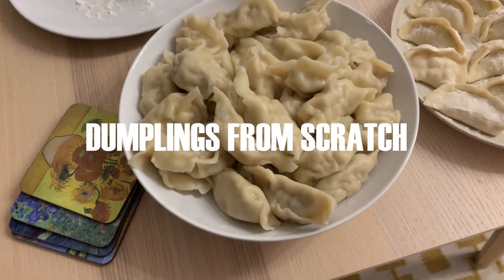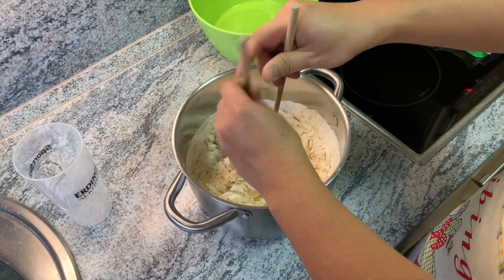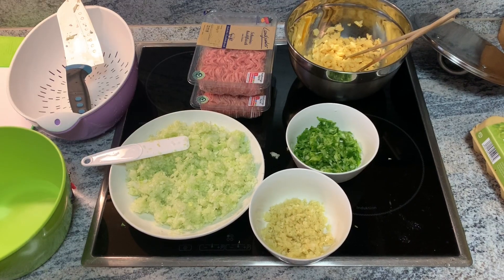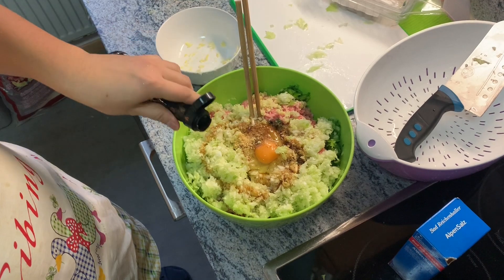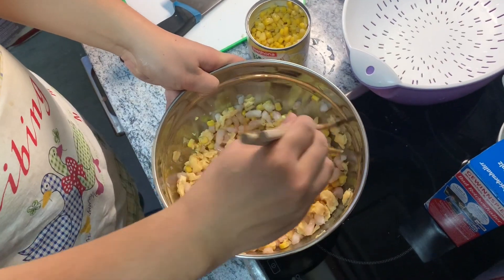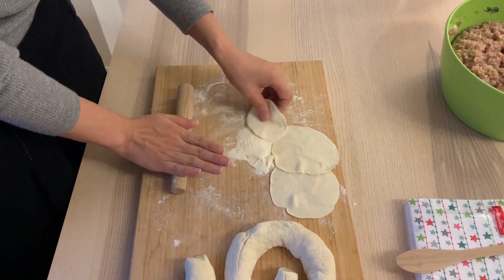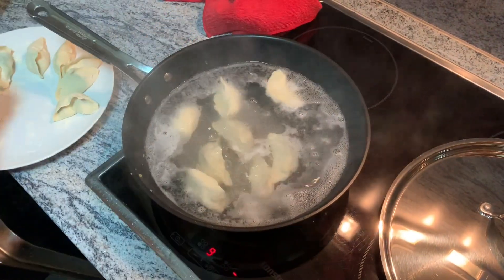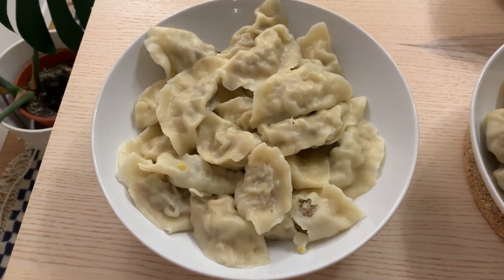DUMPLINGS FROM SCRATCH - IN ONLY 11 STEPS! 😱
How to make dumplings from scratch! Happy Thanksgiving! :D